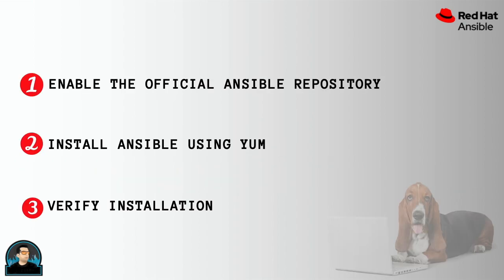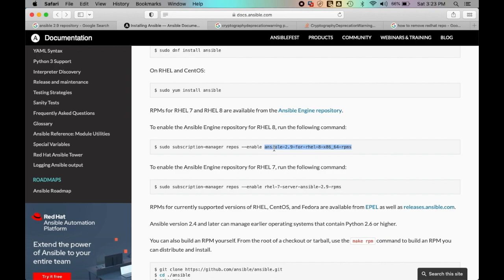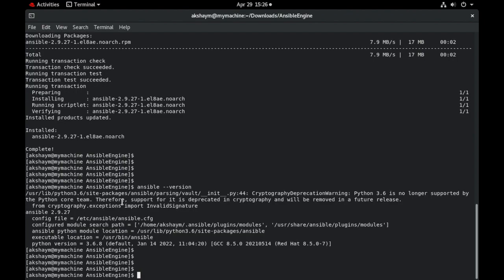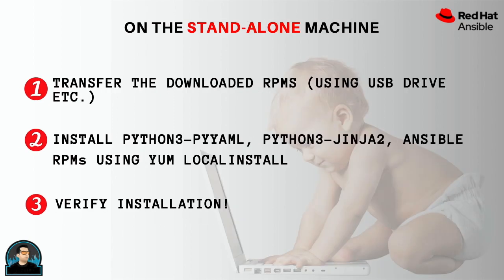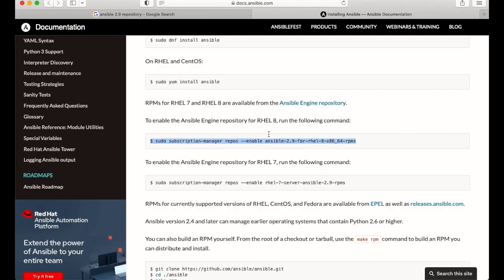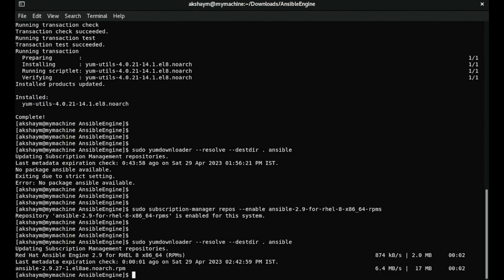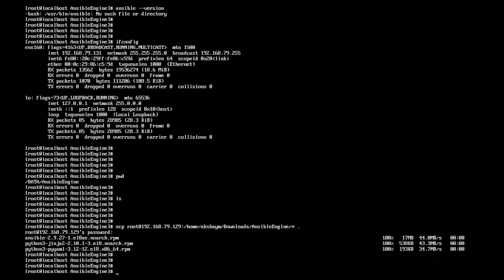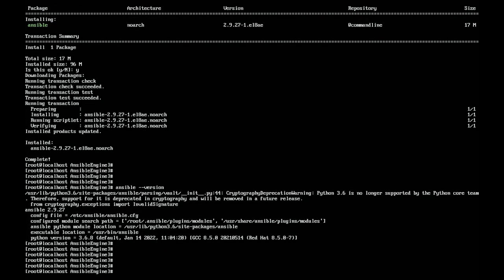No Internet, No Problem: Installing Ansible on an Offline Machine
💡In this video, we will learn how to install Ansible on a RHEL 8 machine 💻 that is not connected to the internet 🌐. Ansible is a powerful automation tool 🤖 that allows you to manage the configuration of multiple machines at once 📈. However, if your machine is not connected to the internet, the installation process can be a bit tricky.

First, we will start by downloading  📥 the Ansible package and its dependencies from the official website and copying it to the offline (stand-alone) machine using a USB drive or any other method of your choice. Once we have the package on the offline machine, we will proceed with the installation process 🔧.

Have fun watching the video and put your comments in case of any queries. I will try to answer them. Thanks!